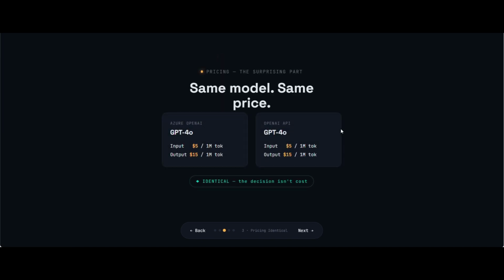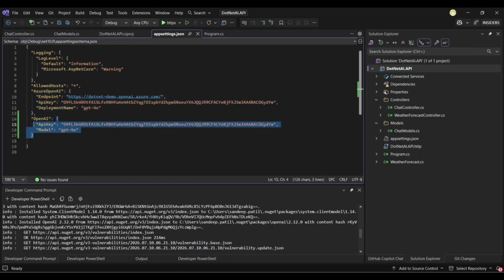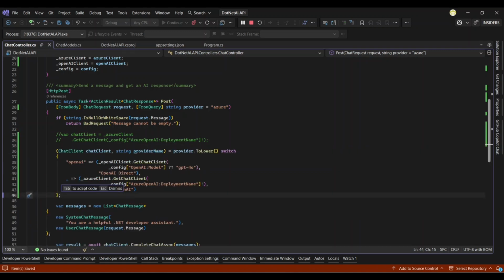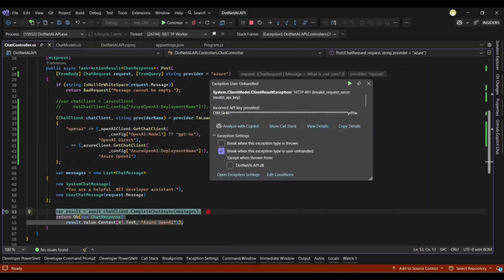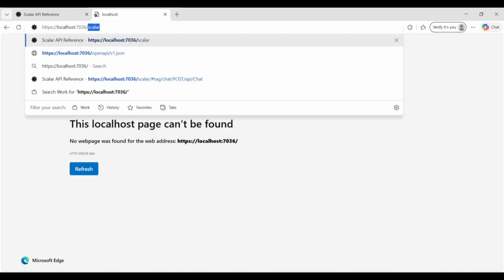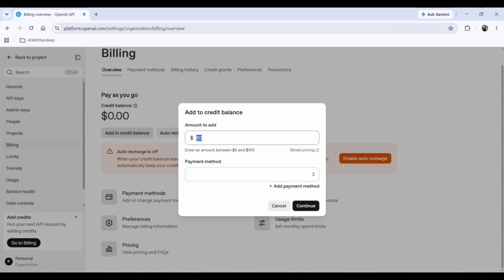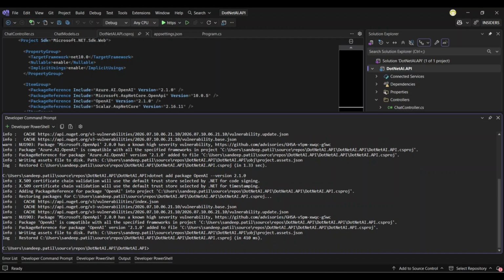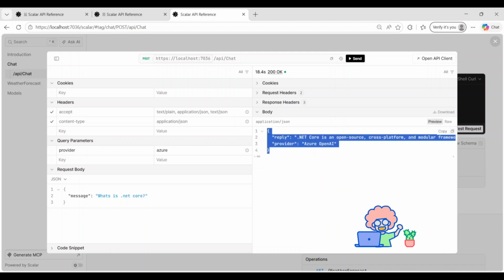Build AI Apps with Azure OpenAI & OpenAI in .NET (2026) | ASP.NET Core Web API | EP03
🚀 Welcome to Episode 03 of the Complete .NET AI Developer Series (2026)!

Want your AI application to support both Azure OpenAI and OpenAI without changing your business logic?

In this episode, we'll extend our ASP.NET Core AI Web API to support multiple AI providers using a clean and scalable architecture. You'll learn how to configure Azure OpenAI and OpenAI side by side, switch between providers, and build applications that are cloud-independent and production-ready.

By the end of this tutorial, you'll have a flexible AI backend capable of communicating with both Azure OpenAI and OpenAI using the same application.

Whether you're a .NET developer, software engineer, or AI enthusiast, this series will take you from zero to deploying enterprise AI solutions.

✅ Understand Azure OpenAI vs OpenAI

✅ Configure multiple AI providers

✅ Add OpenAI .NET SDK

✅ Store provider configuration securely

✅ Create a provider abstraction

✅ Switch providers without changing controllers

✅ Build reusable AI services

✅ Test Azure OpenAI and OpenAI

📺 Complete .NET AI Developer Series (2026)

This is a 20-episode hands-on series where we'll build enterprise-grade AI applications using modern Microsoft technologies.

✔ Episode 01 – Complete .NET AI Development Setup ✅

✔ Episode 02 – Build Your First AI Web API ✅

✔ Episode 03 – Azure OpenAI + OpenAI Integration ✅

✔ Episode 04 – Prompt Engineering Fundamentals

✔ Episode 05 – Semantic Kernel Fundamentals

✔ Episode 06 – Retrieval-Augmented Generation (RAG)

✔ Episode 07 – Vector Databases

✔ Episode 08 – AI Agents

✔ Episode 09 – Model Context Protocol (MCP)

✔ Episode 10 – Memory & Chat History

✔ Episode 11 – Function Calling

✔ Episode 12 – Authentication & Security

✔ Episode 13 – ASP.NET Core Integration

✔ Episode 14 – Blazor AI Applications

✔ Episode 15 – React AI Applications

✔ Episode 16 – Streaming AI Responses

✔ Episode 17 – Observability & Monitoring

✔ Episode 18 – Performance Optimization

✔ Episode 19 – Production Deployment

✔ Episode 20 – Enterprise Best Practices & Complete AI System

🤖 Download the Source Code (FREE)

💻 Backend Repository

📥 Episode 03 Source Code

We'll continue enhancing this project throughout the entire series.

🛠 Technologies Covered

• .NET

• ASP.NET Core

• C#

• Azure OpenAI

• OpenAI

• Dependency Injection

• REST APIs

• JSON

• Clean Architecture

👨‍💻 .NET Developers

👨‍💻 C# Developers

👨‍💻 AI Engineers

👨‍💻 Software Engineers

📚 Resources

📄 Azure OpenAI Documentation

Which AI provider do you prefer for your projects—Azure OpenAI or OpenAI?

New episodes are released twice every week!